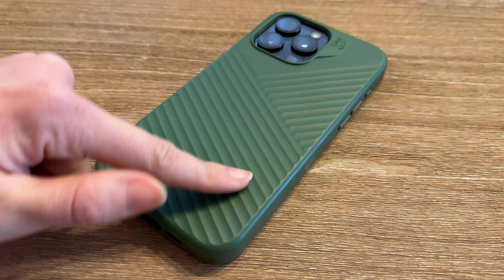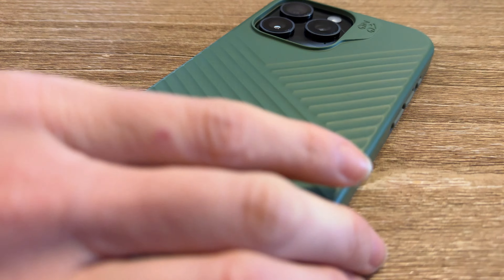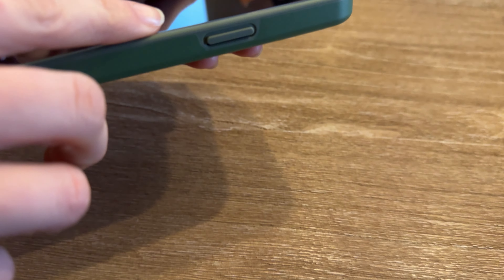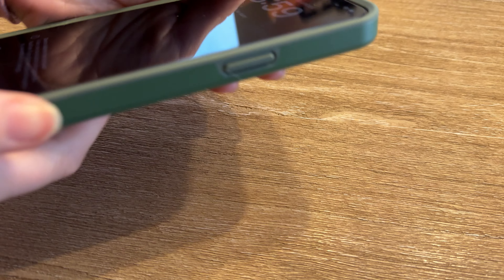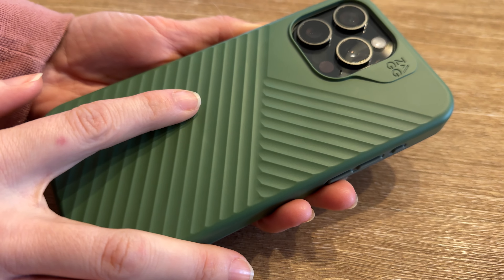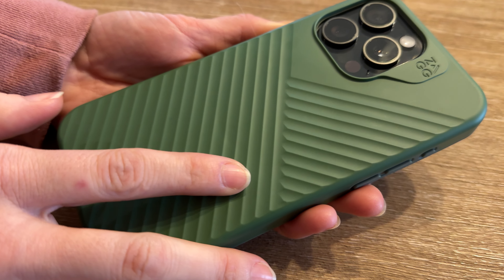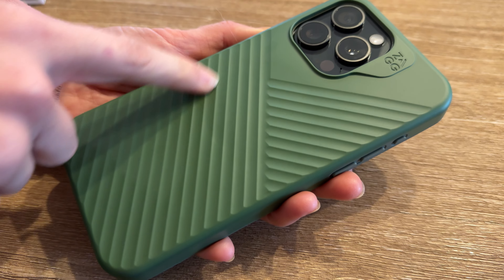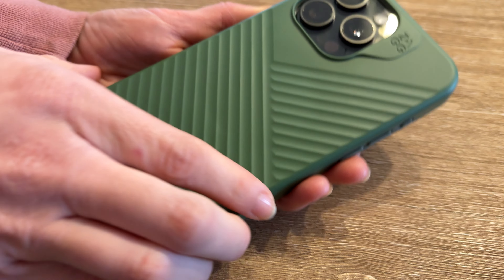Is this color accurate? -- ZAGG Denali Snap iPhone 15 Pro Max Case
The color looks slightly different for this Zagg Denali iPhone 15 Pro Max case than it does online. Check out what we got in the mail!